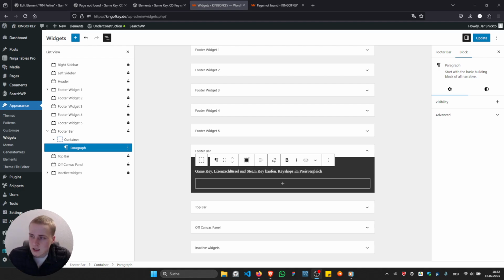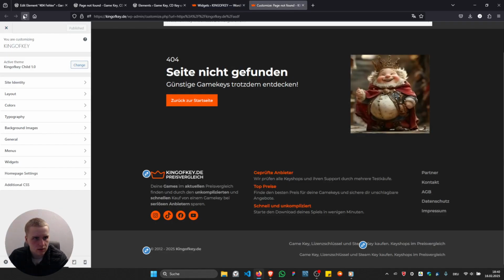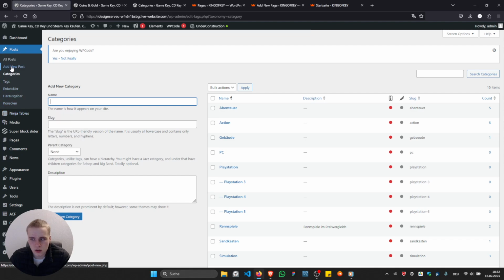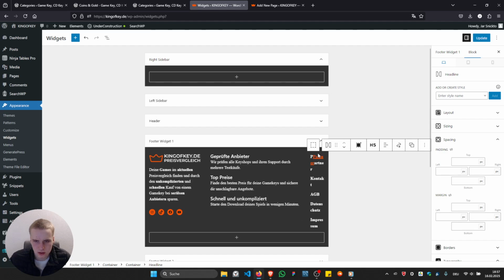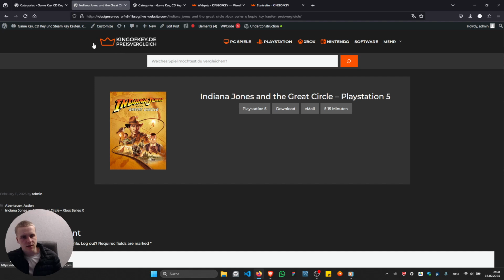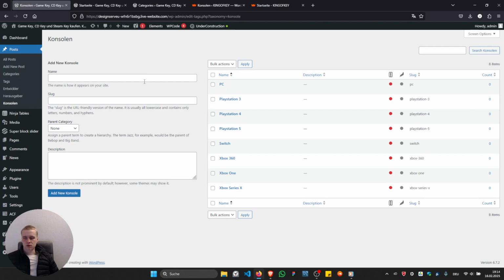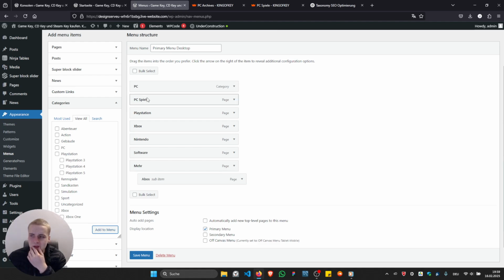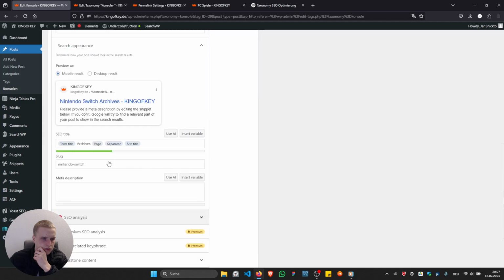Roadto10k from Affiliate Website Ep.12